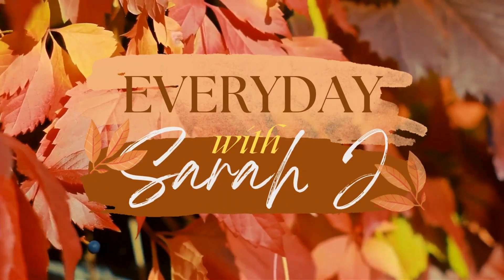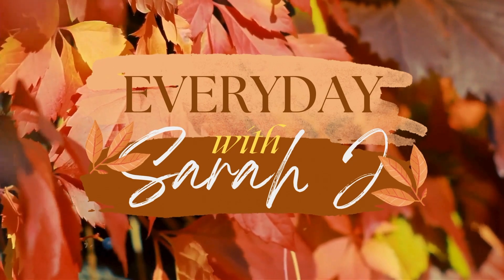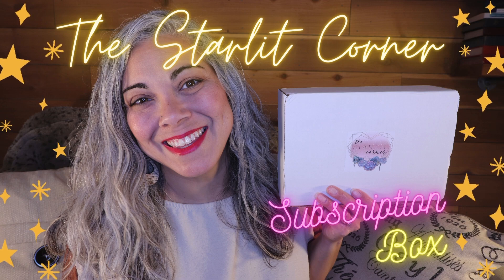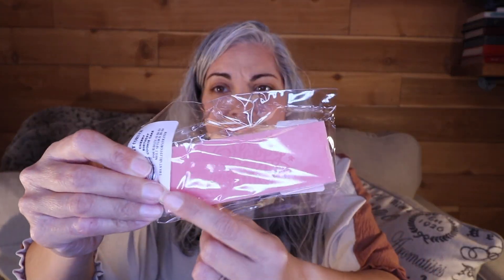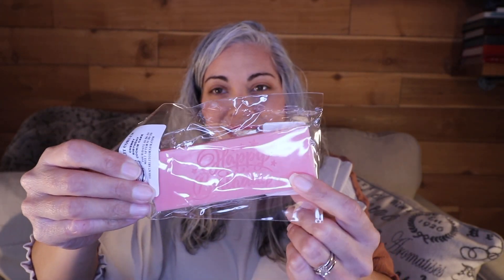The Starlit Corner Large Subscription Box: November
Hey friends!

Today I am sharing my large sub box from indie wax vendor The Starlit Corner. Be sure to check out her Facebook group for upcoming sales and to sign up for the box. Let her know I sent you!